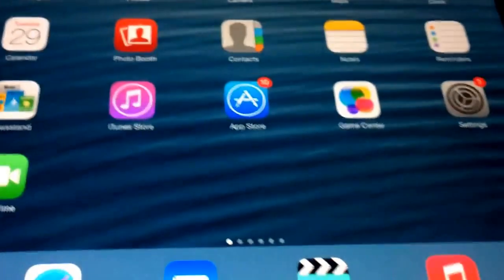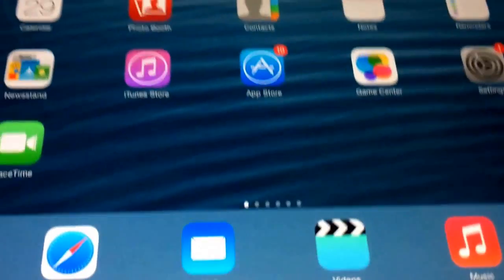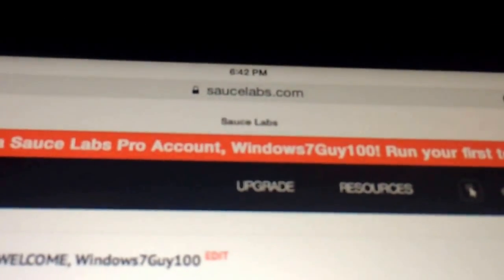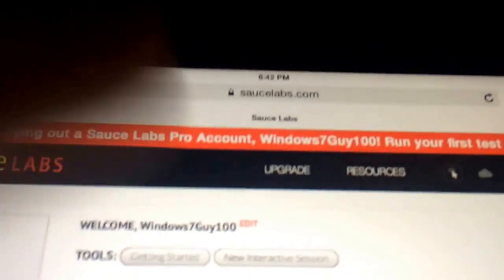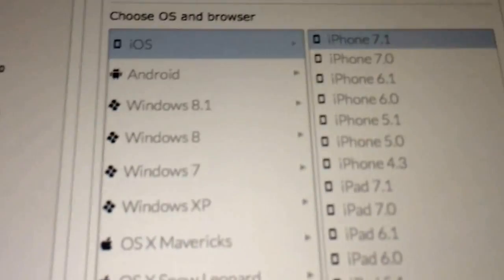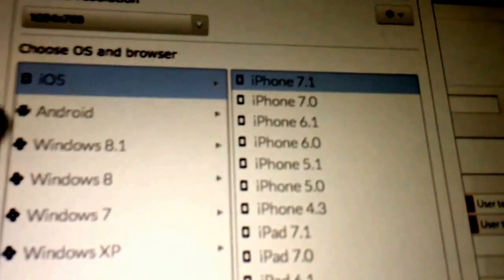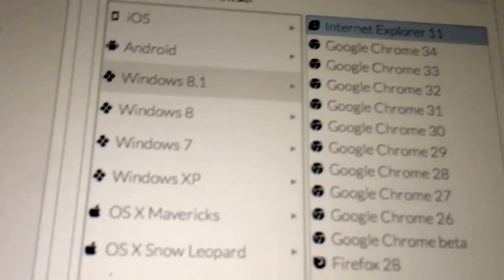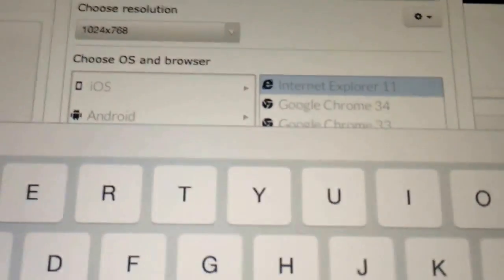How to run Internet Explorer on your iPad/iPhone (no jailbreak required)